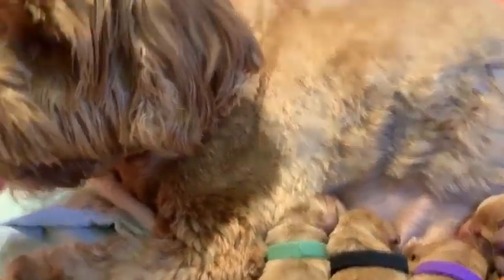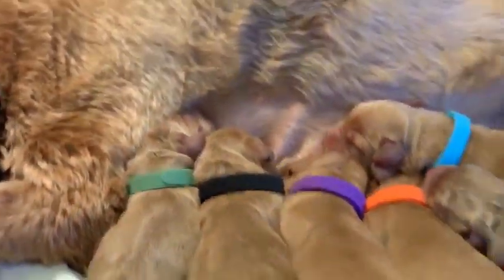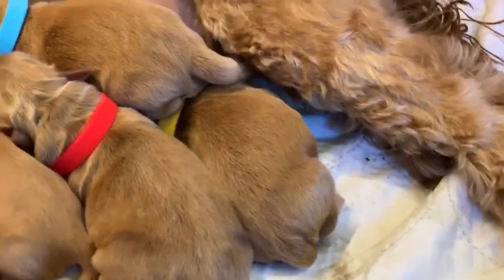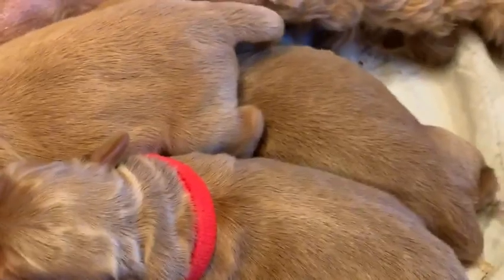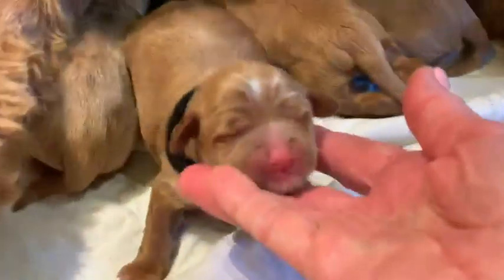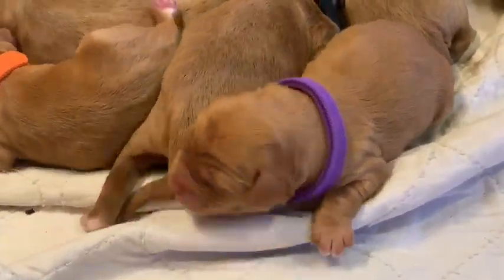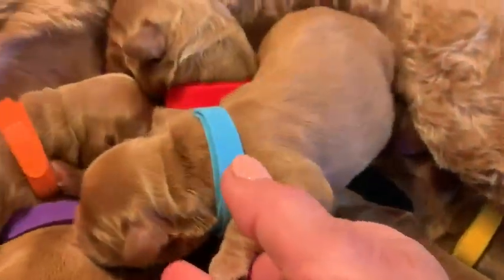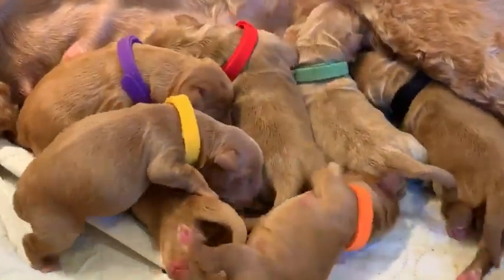Sailor’s pups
Puppies